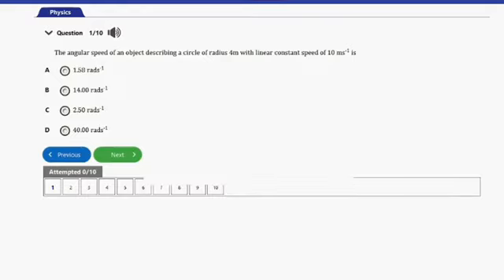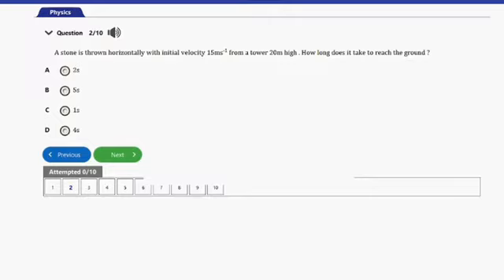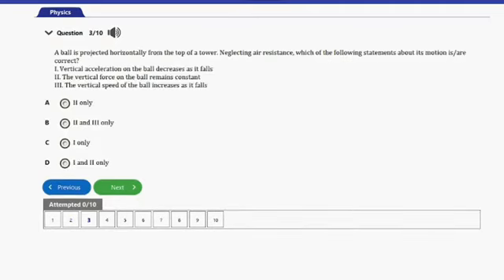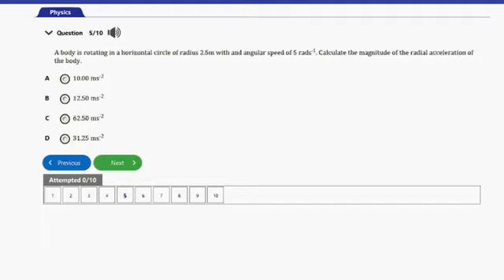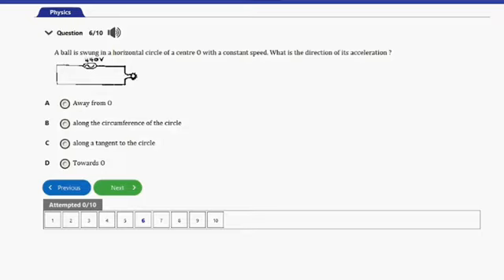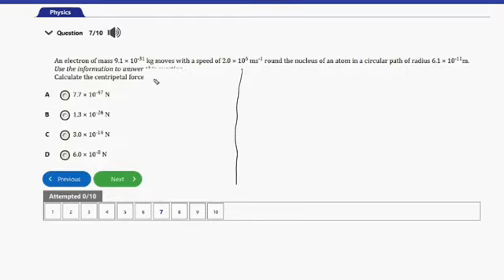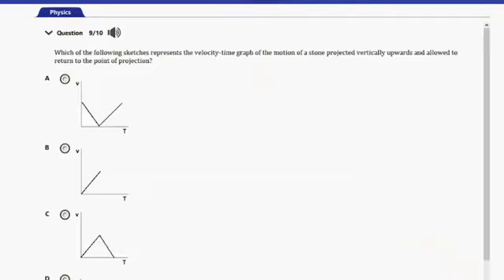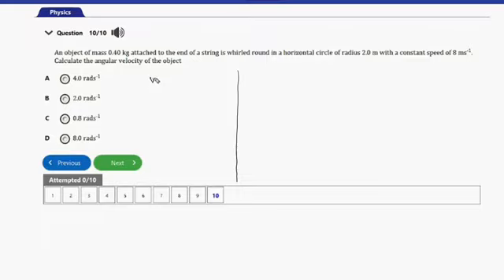NEET Physics 2026 Likely MCQ/PYQ On Circular Motion (One Shot In English)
Physics Online Tutorial Likely Questions And Answers On Circular Motion

Circular motion is one of the basic problems in NEET physics.

In this NEET physics online class video, I answered these NEET physics questions on circular motion

This video is a definite guide to smashing questions on circular motion in NEET physics